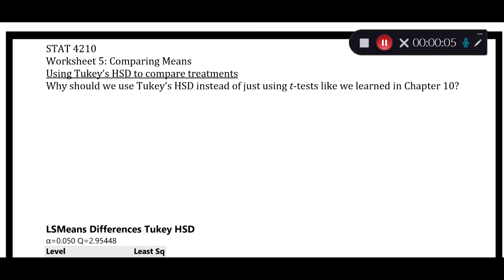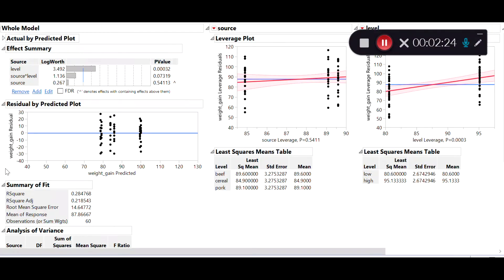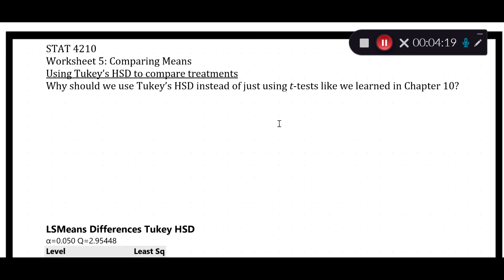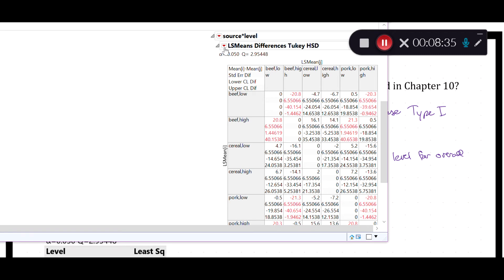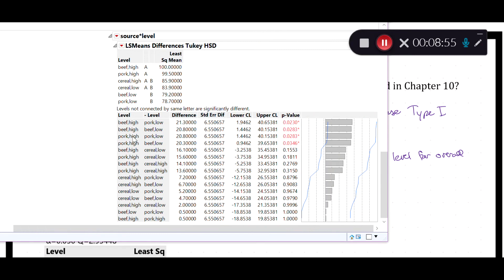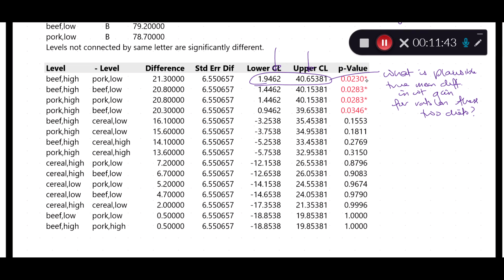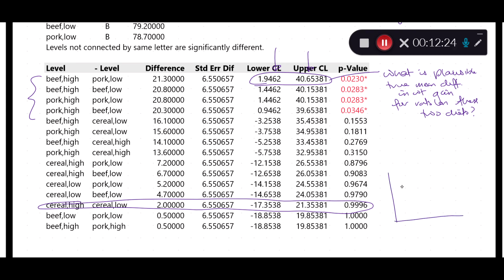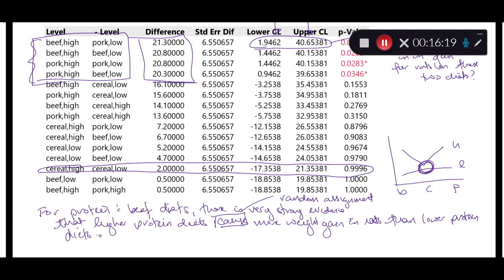Using Tukey's HSD to Compare Treatments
Justification for using Tukey's confidence intervals to compare treatment combinations in two-way ANOVA vs Fisher's t intervals